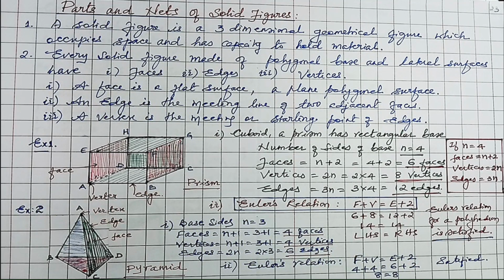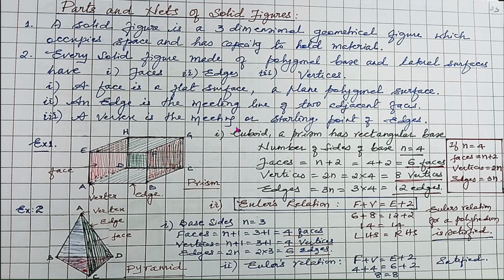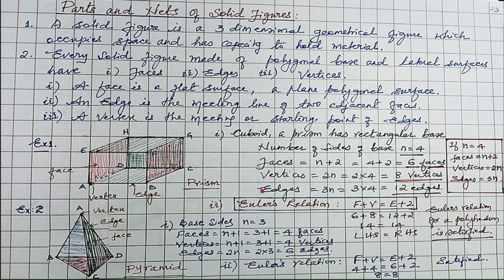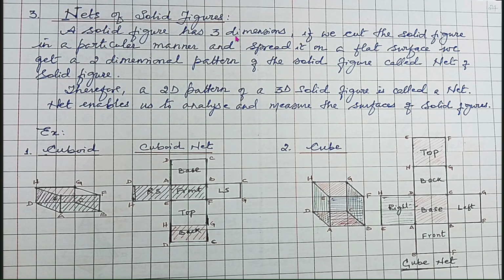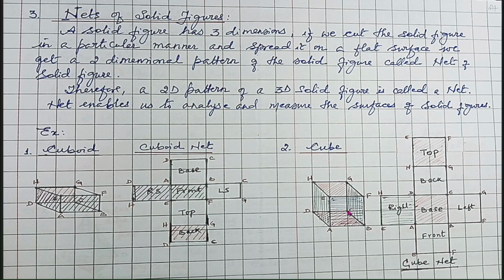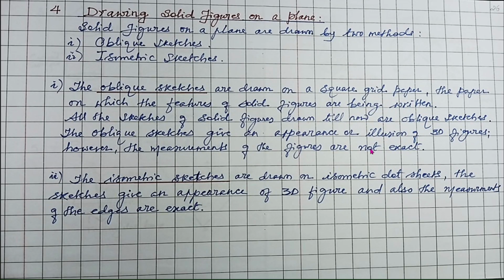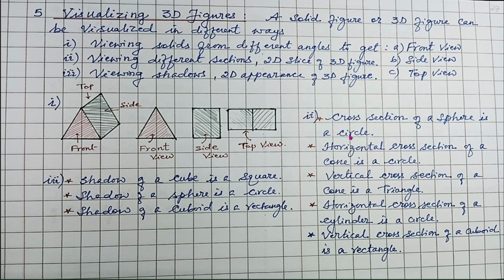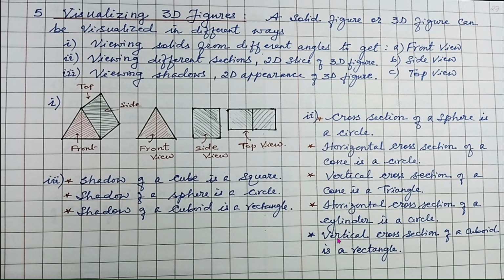What is a Net of a Solid ? Learning Nets of Solids. 2D Patterns of Solids. Sketching Solids & Views.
What are nets of solids is explained in detail with examples.
Parts of solid figures is clarified with examples.
The faces, edges and vertices of 3D figures is discussed.
Euler's relation and verification is discussed with examples.
Formula to find the edges, faces and vertices of prisms and pyramids is explained.
2D patterns of 3D figures is drawn and explained.
Drawing of solid figures on a plane and the methods of drawing is discussed.
Oblique sketches of solid figures on a plane is discussed.
Isometric sketches and the comparison of oblique sketches of solid figures is discussed.
Visualization of solid figures and their different views is discussed.
The plane figures of cross section of solid figures is explained.
The shadows of solid figures and the plane figures  observed is discussed.
The video provides the nets of solids with all basics and explanation required for study.
The topic is a study by 13 to 17 years age group and for all as a basic study of visualization of solids and their sketching and views.